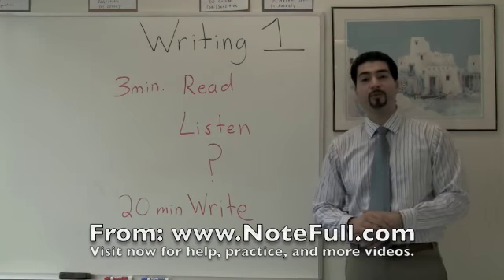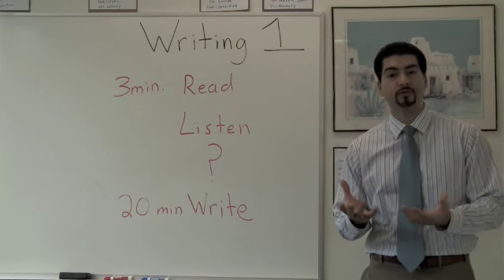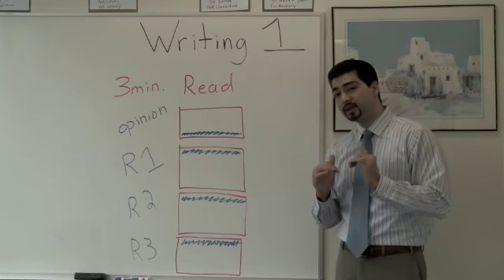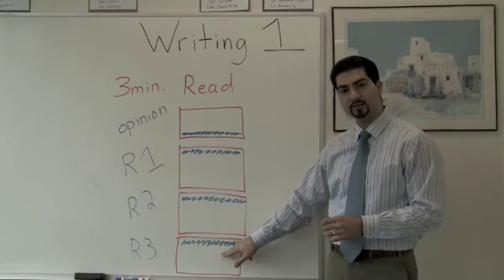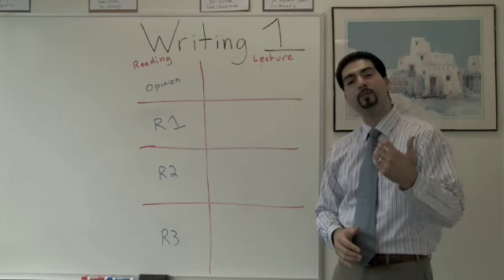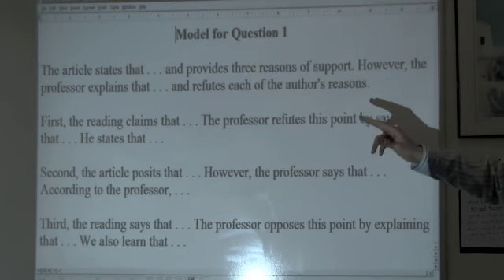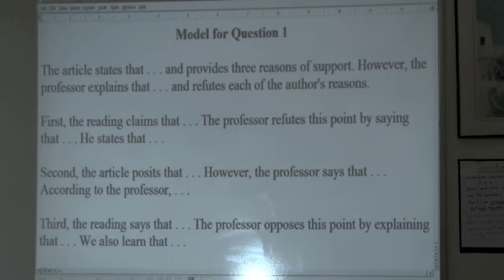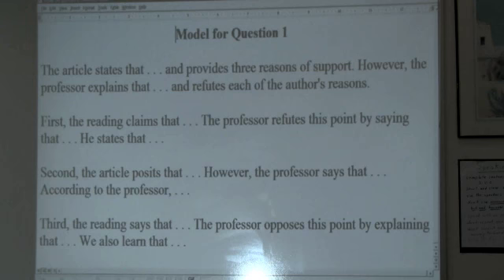TOEFL Writing Question 1 Help